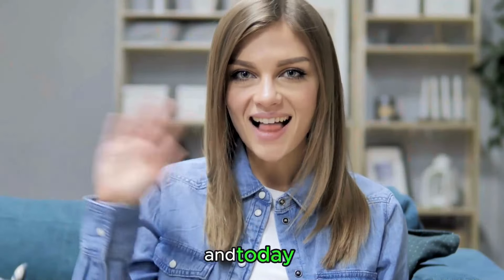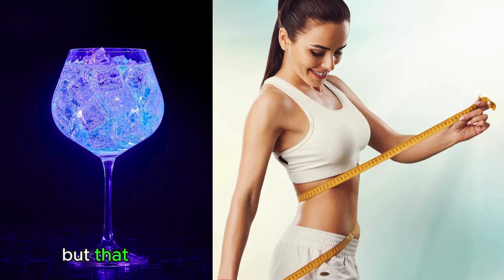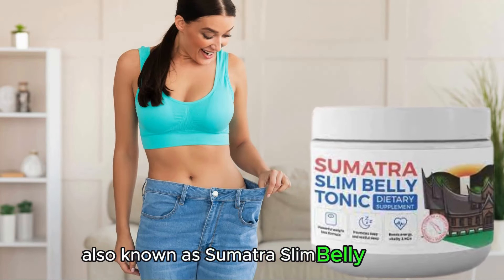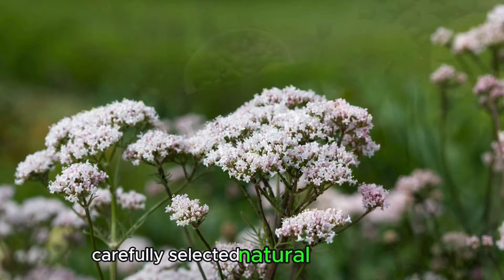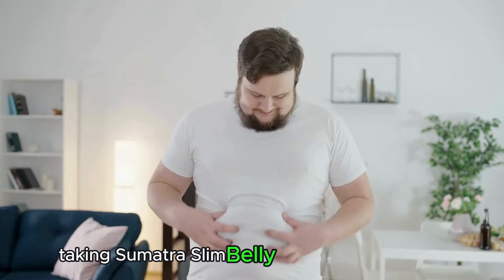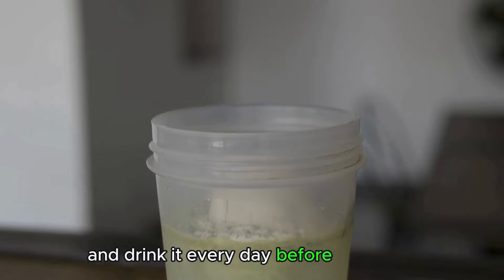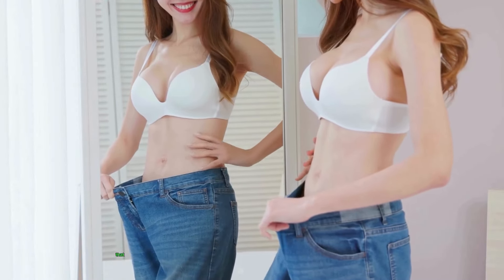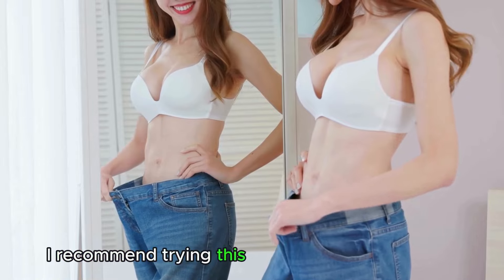Oriental Blue Tonic Recipe⚠️⛔BEWARE⚠️⛔BLUE TONIC Weight Loss -Oriental Blue Tonic ingredients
Introducing the Oriental Blue Tonic – also recognized as the Sumatra Slim Belly Tonic – a meticulously formulated solution crafted to trim excess body fat and foster sustainable weight loss. Infused with a blend of eight carefully selected natural ingredients, it targets potential triggers of unexplained weight gain, notably addressing issues linked to blue light exposure and insufficient N-REM sleep.

How to Use:
Incorporating Sumatra Slim Belly Tonic into your daily routine is a breeze – just mix one scoop of the powder with water and consume it nightly before bedtime. This simple ritual provides a potent infusion of nutrients that actively work to burn fat, delivering benefits even as you sleep.

Concerned about the safety of Sumatra Slim Belly Tonic? Rest assured. Manufactured in the USA under stringent GMP safety standards, this formula comprises 100% natural ingredients. With no reported adverse effects among thousands of users, you can confidently embrace its usage.

Consistency is key to maximizing the effectiveness of Sumatra Slim Belly Tonic. While some individuals may notice changes within three months, others may experience results sooner. For optimal outcomes, adhere to the regimen for at least three months. If you find yourself shedding weight too rapidly, simply adjust the dosage accordingly.

Personal Testimonial:
I'll admit, I was initially skeptical, but the remarkable results I've experienced through this method have left me astounded. If, like me, you're aiming to shed excess pounds while still savoring your favorite foods, I wholeheartedly recommend giving this entirely natural approach a chance.

By purchasing through the official website, you'll benefit from the added reassurance of a 90-day money-back guarantee if you're not satisfied with the results. Seize the opportunity – your dream physique awaits! Don't miss out!